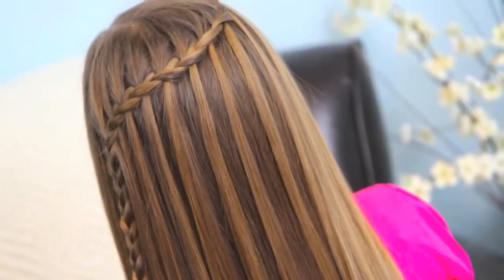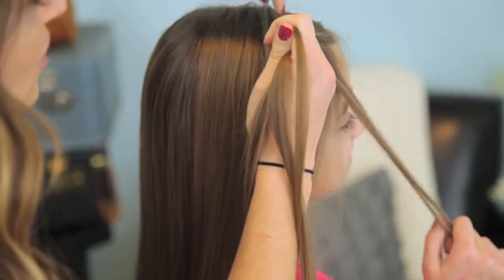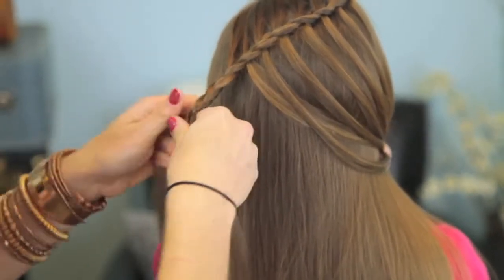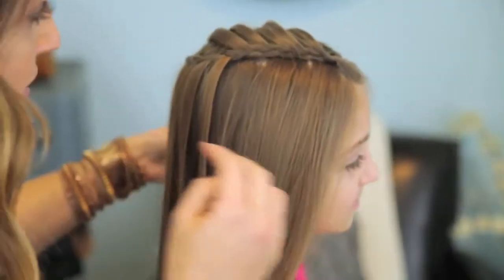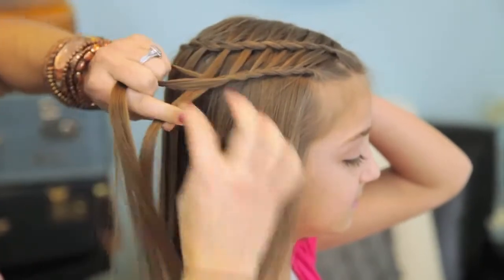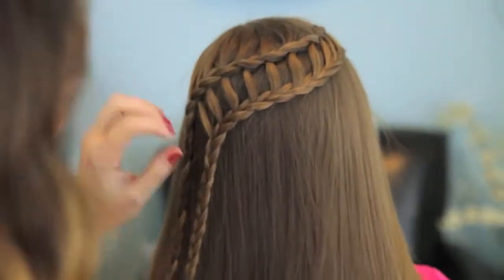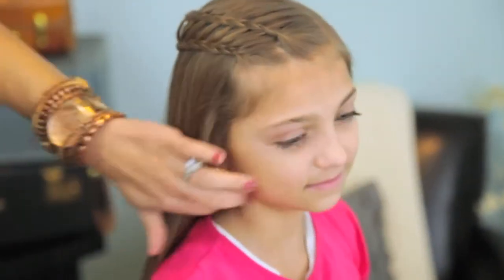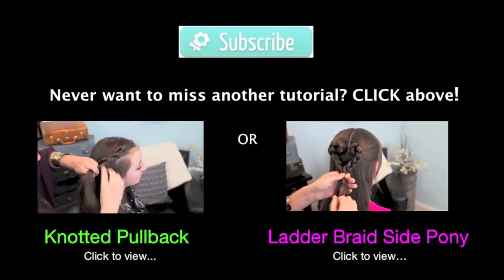Feather Waterfall & Ladder Braid Combo Cute 2 in 1 Hairstyles